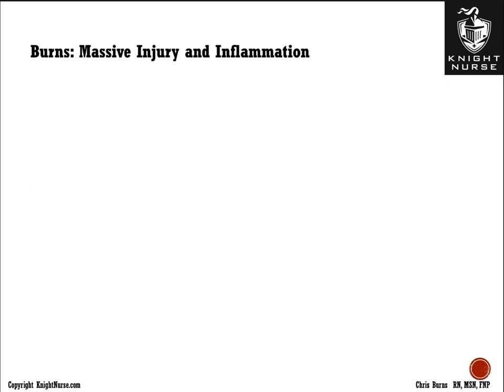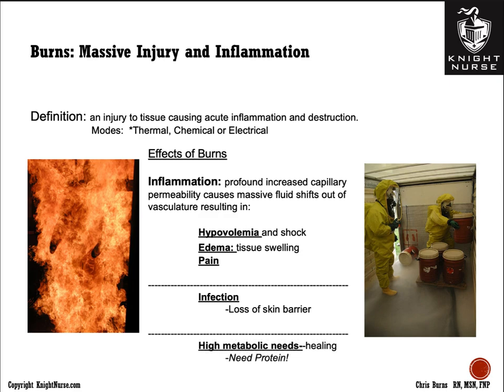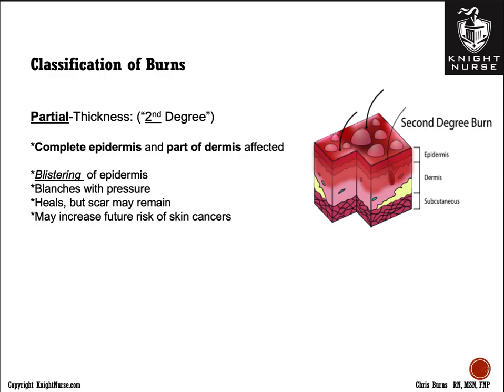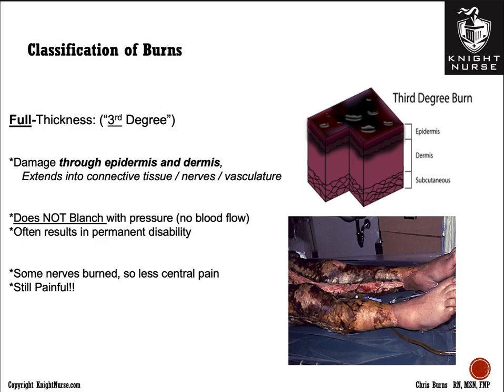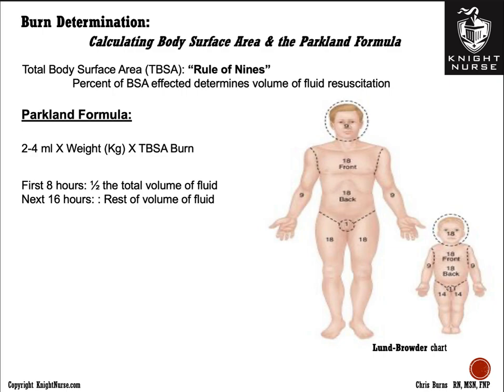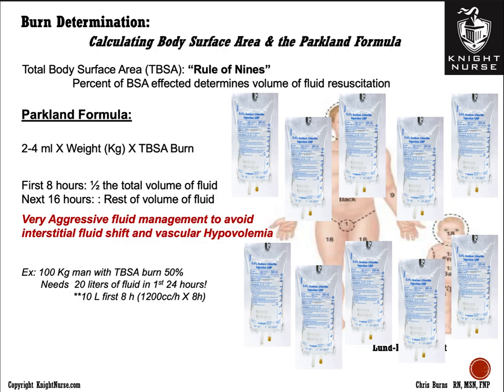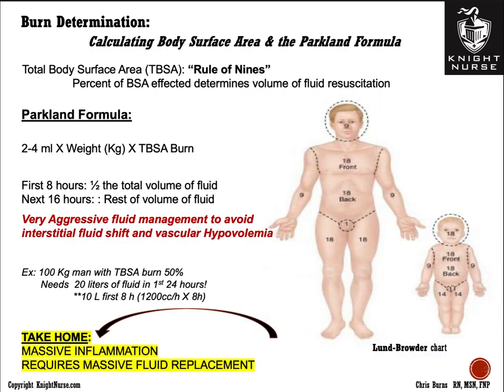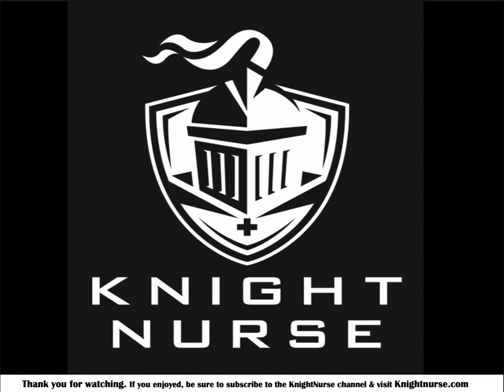KN Burns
Classifications of Burns and Burns manifestations